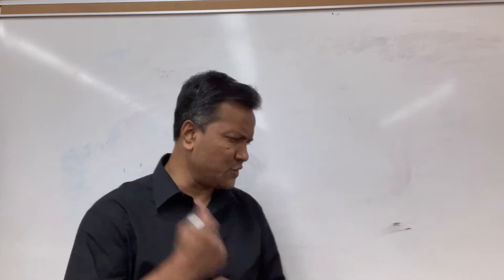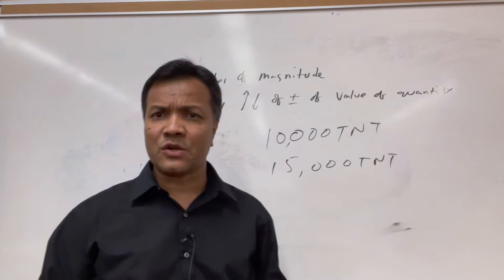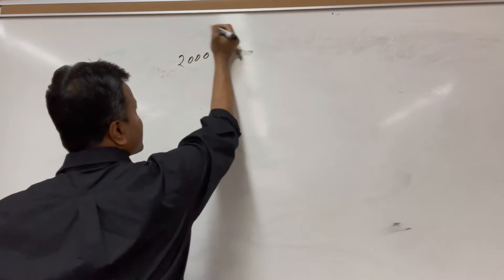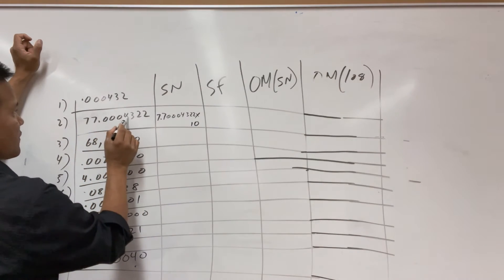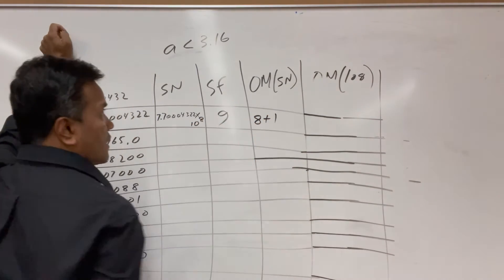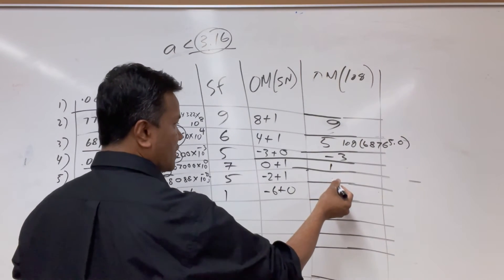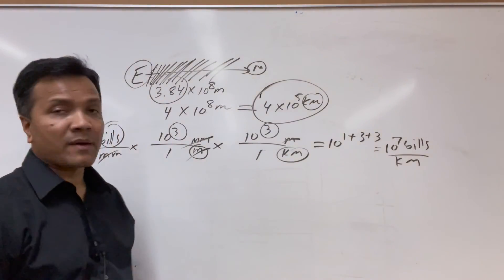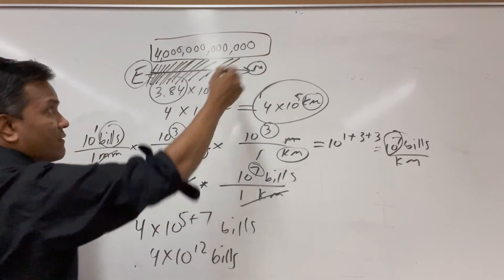Physics Tutorial 7 : Order of Magnitude